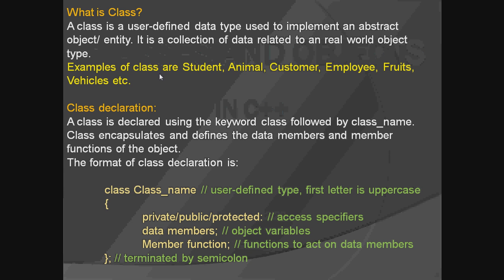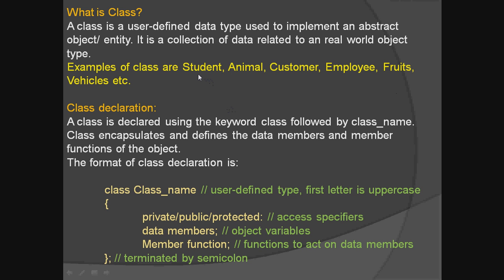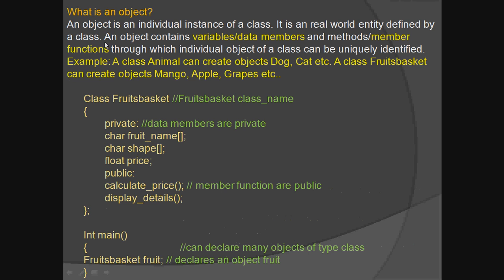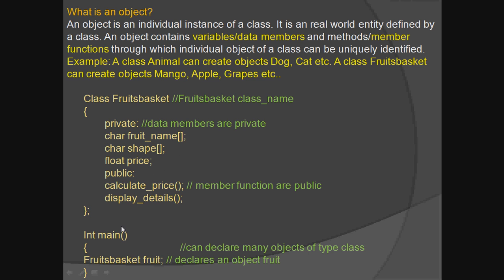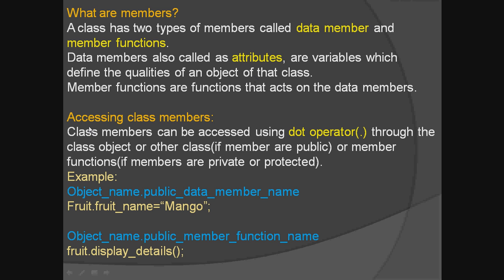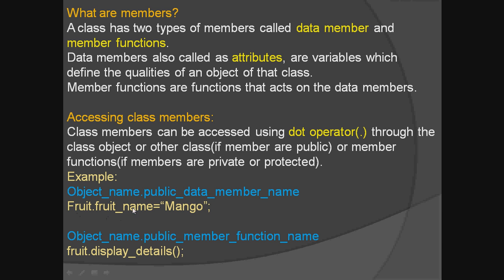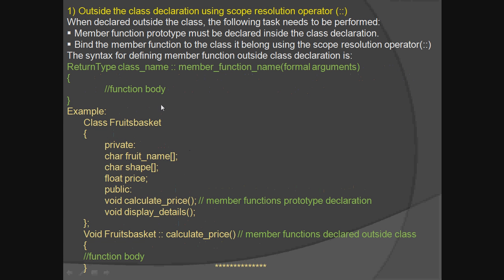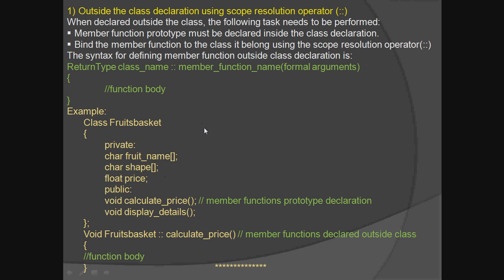Classes and Objects 05.12.20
Members of class